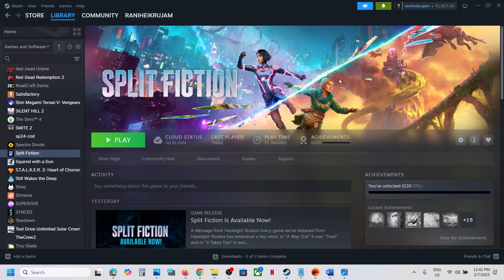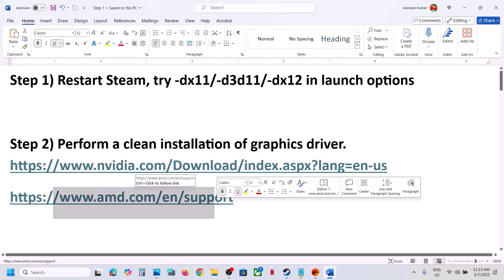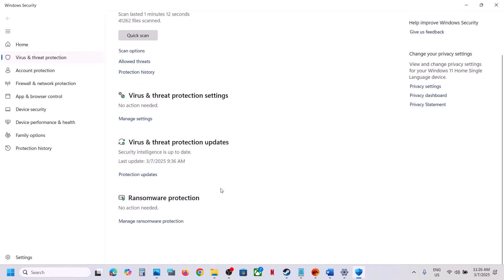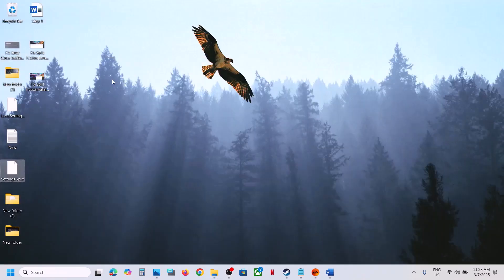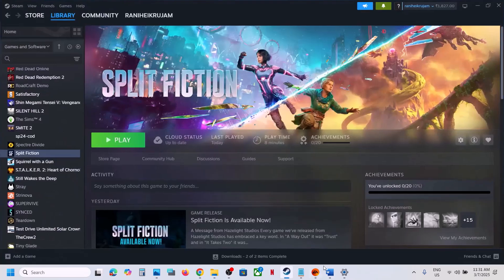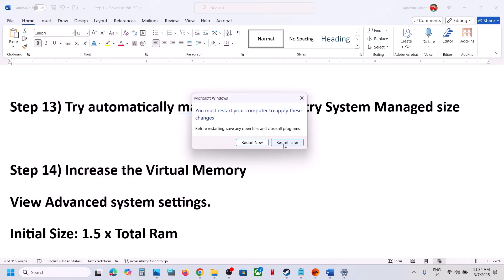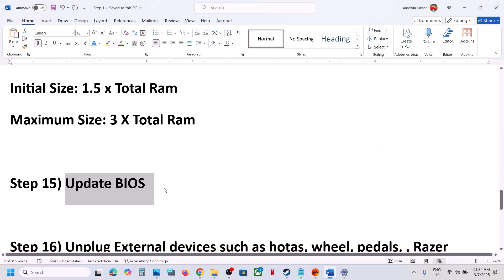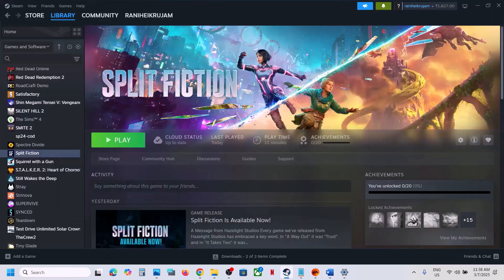Fix Split Fiction Error Out Of Video Memory Trying To Allocate A Rendering Resource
How To Fix Split Fiction Error Out Of Video Memory Trying To Allocate A Rendering Resource
Step 7) Delete the settings file, Rename/Delete the save game files (Create a backup first, you will lose all the game progress)
Step 17) (Skip this step if you are not able to launch the game) If able to launch the game, try windowed mode, lower down resolution and graphics settings